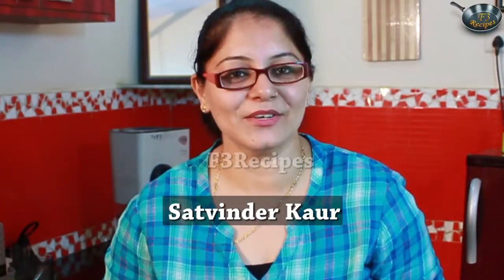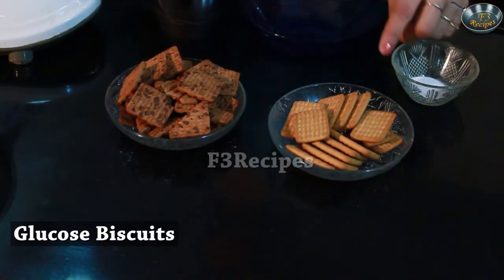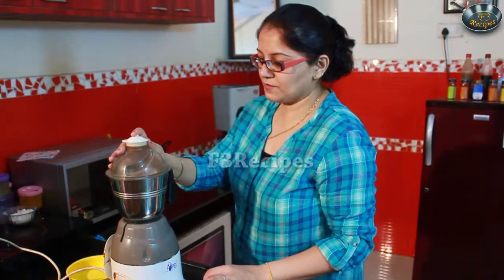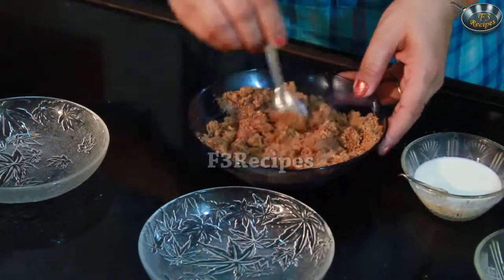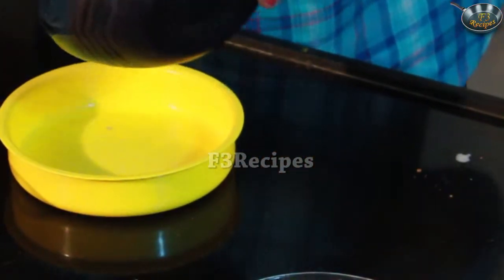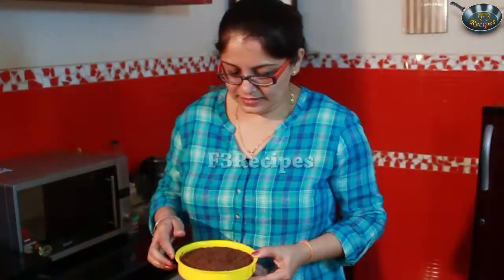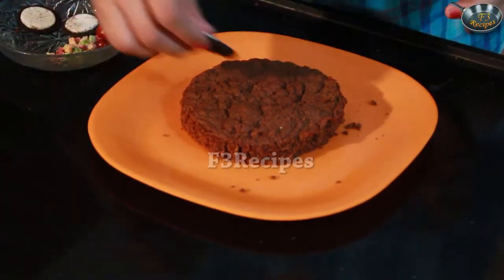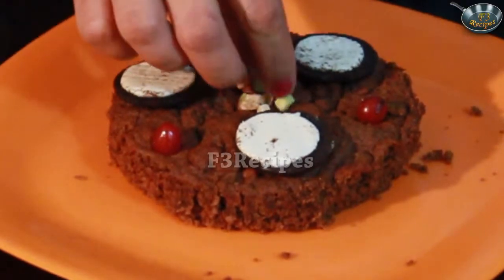Biscuits Sponge Cake II बिस्कुट से बना स्पंज केक II By Chef Satvinder Kaur II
In this video our beautiful and talented Chef Satvinder Kaur is telling the recipe to  how to make yummy, delicious & instant cake "Biscuits Sponge Cake" in less than 3 mins.